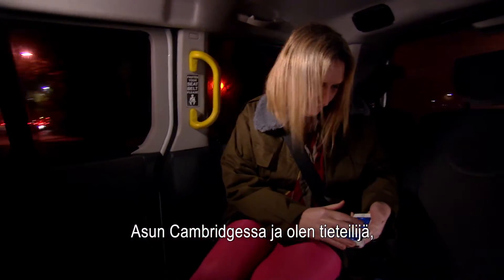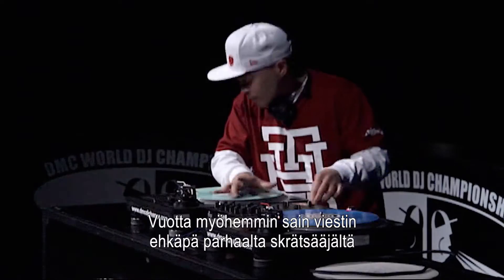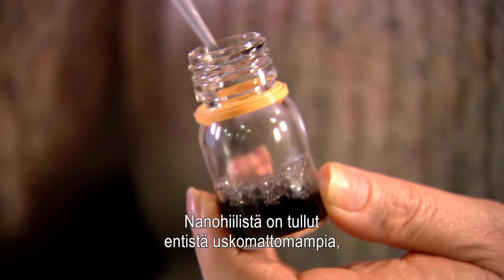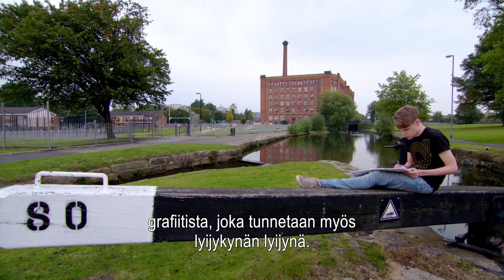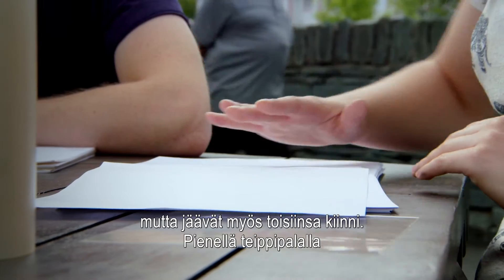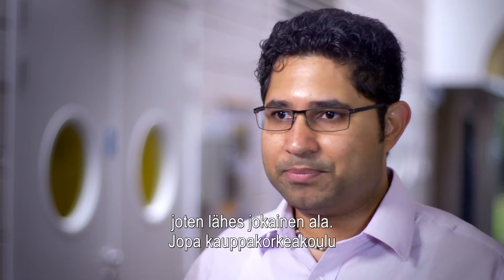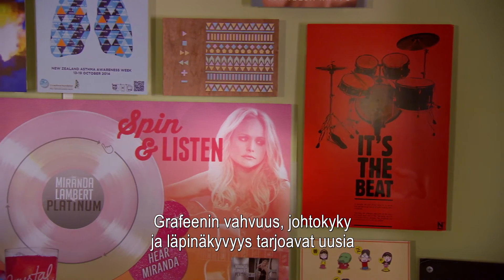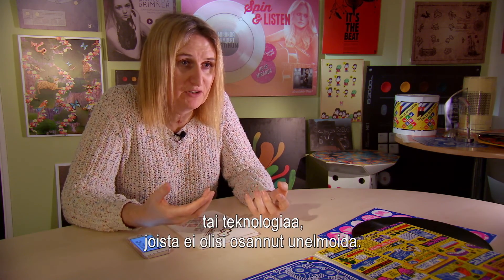Materiaalien Salainen Elämä 07 Grafeeni